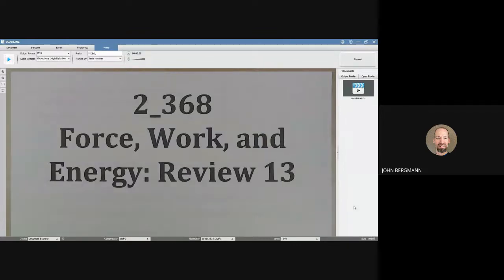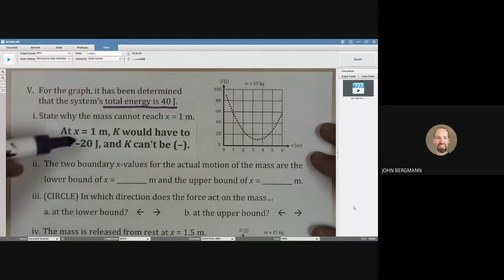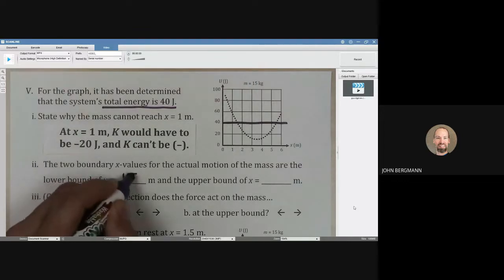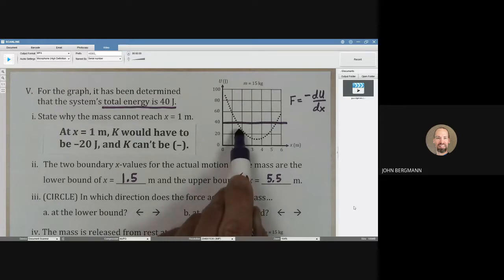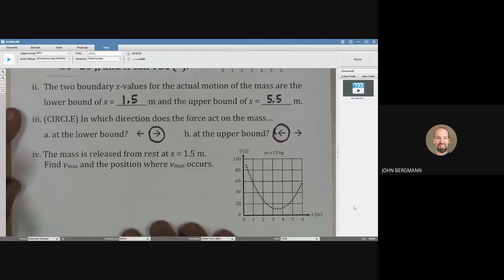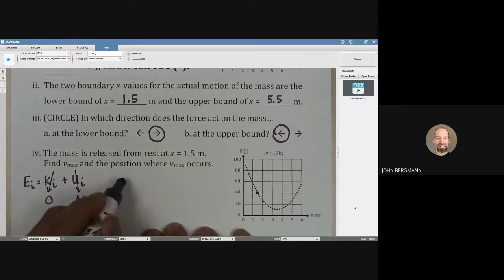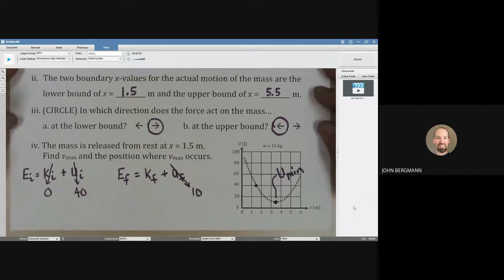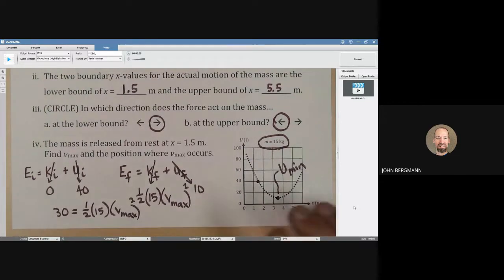2 368 review 13 potential energy position graph 2